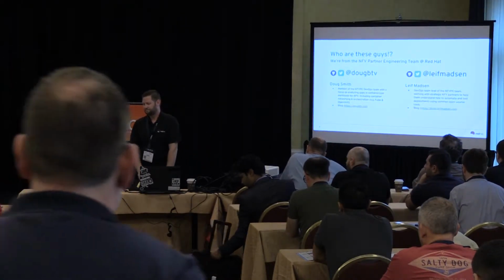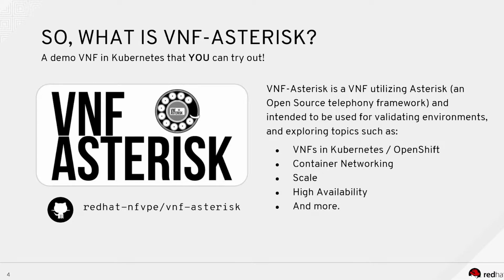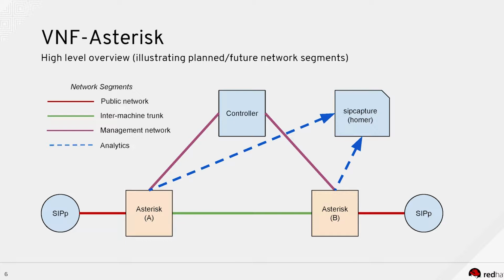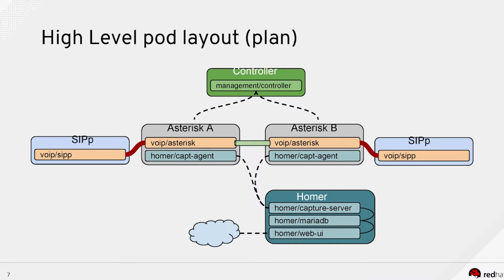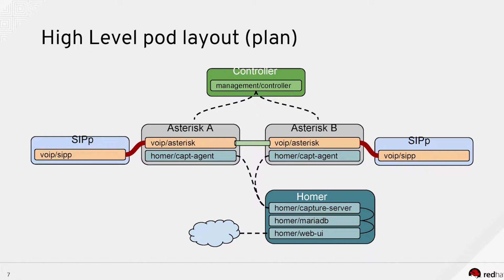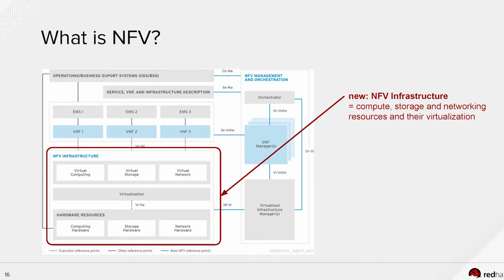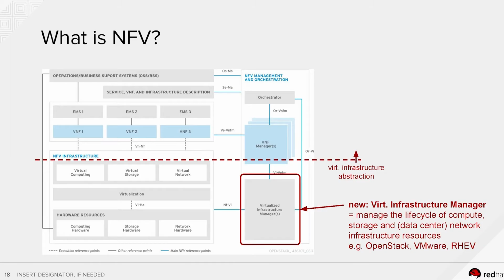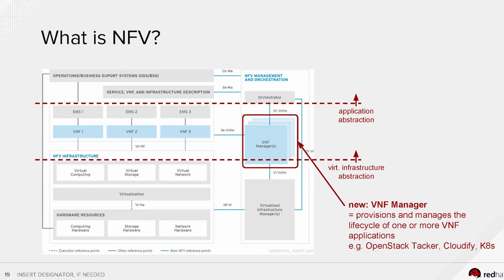Intro to NFV and VNF Asterisk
What is NFV? What is a VNF? That’s “network function virtualization” and “virtual network functions.” This begins a series of workshops dedicated to running “VNF-Asterisk” -- using Asterisk as a Virtual Network Function. Leif Madsen and Doug Smith have been exploring technology gaps in cloud native NFV workloads, and have been using Asterisk to explore the gaps. Doug & Leif are here to introduce these concepts and arm you with the knowledge so you can put your hands on the keyboard and explore vnf-asterisk yourself.